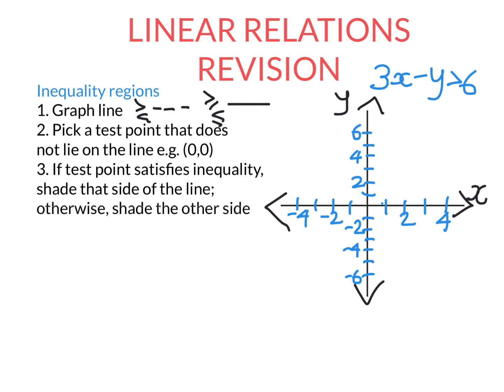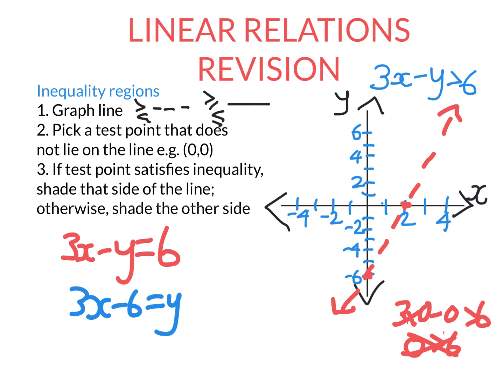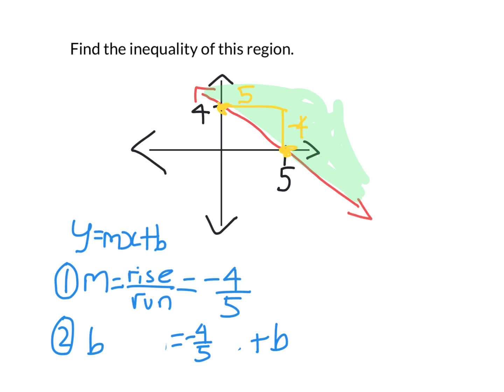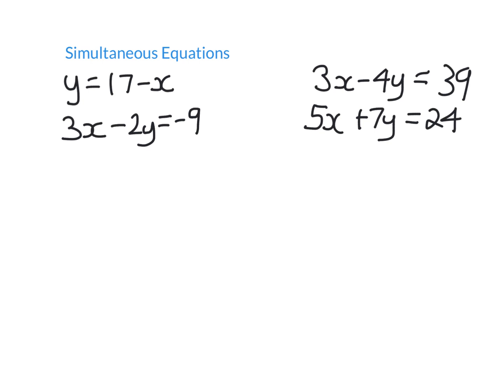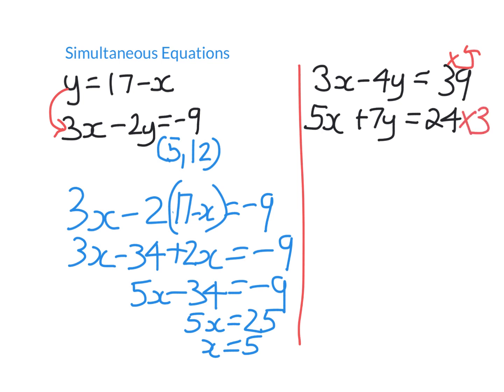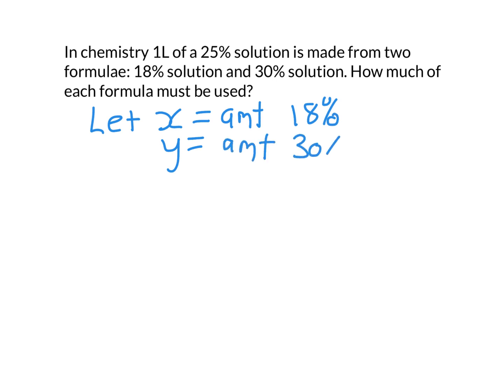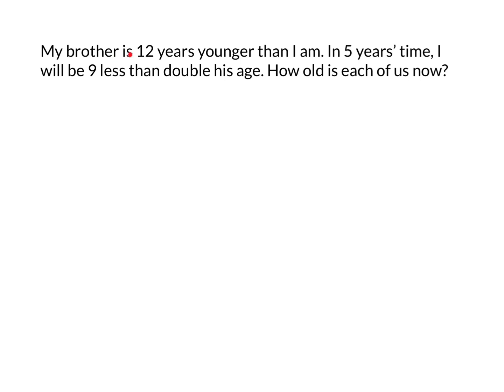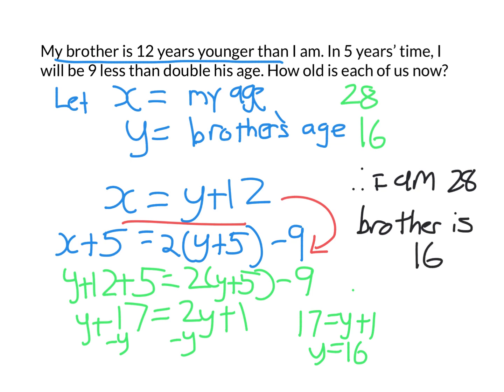Linear Relations REVISION